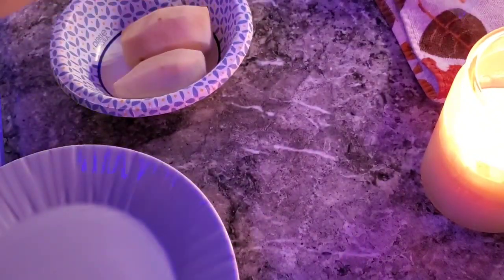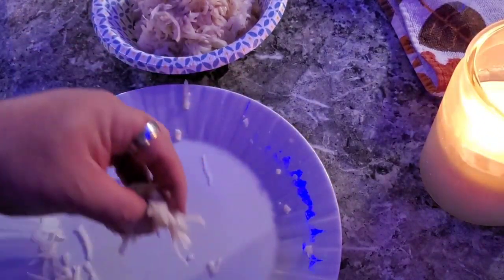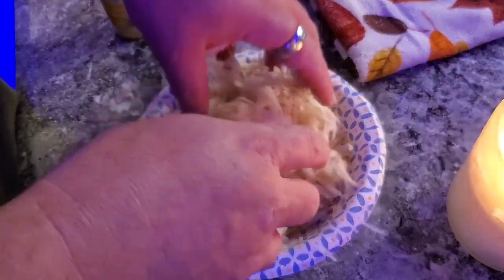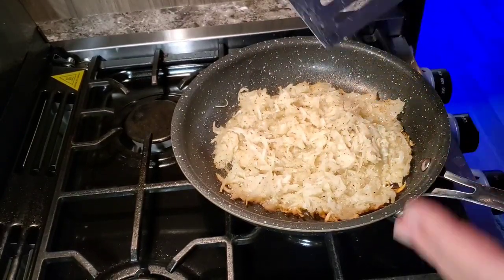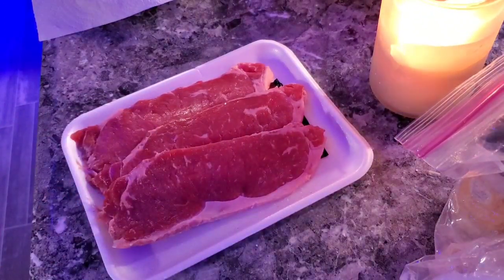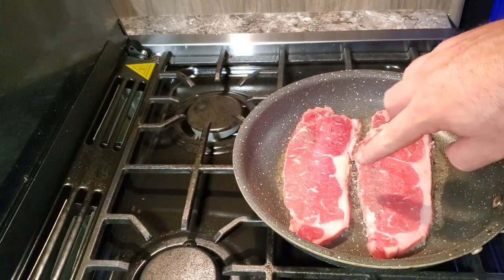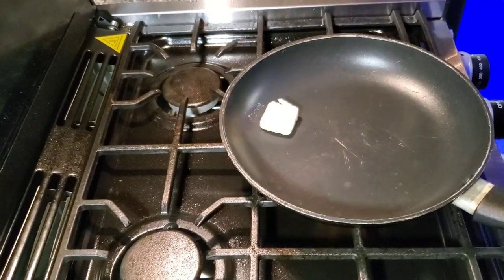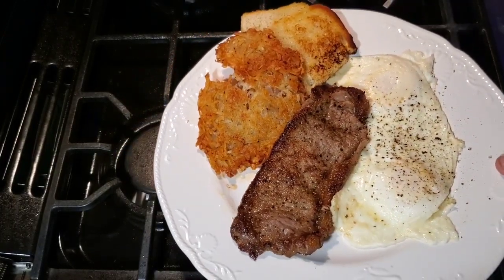Breakfast For Dinner How to Hash Brown with Steak and Eggs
I love breakfast for dinner!

here is your guide to making it fir yourselves